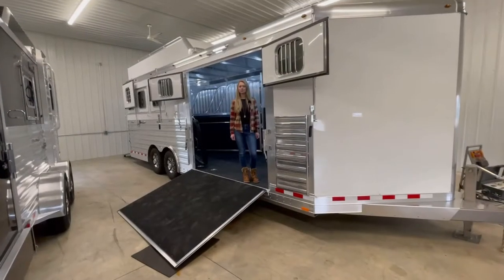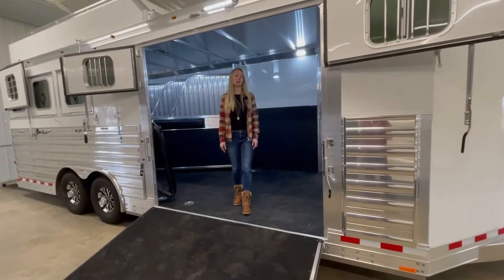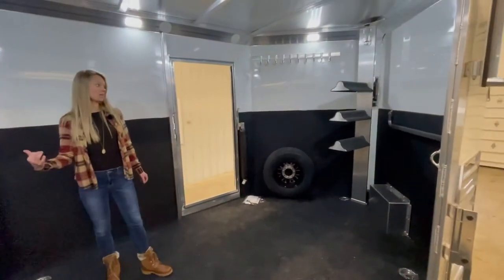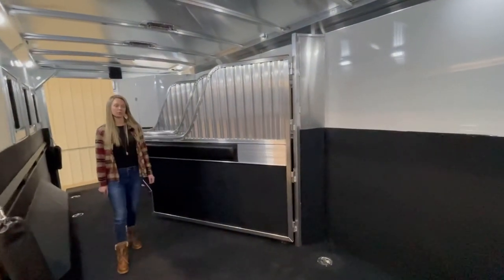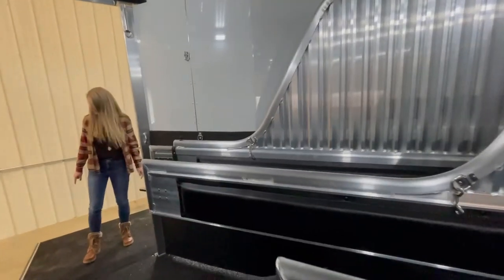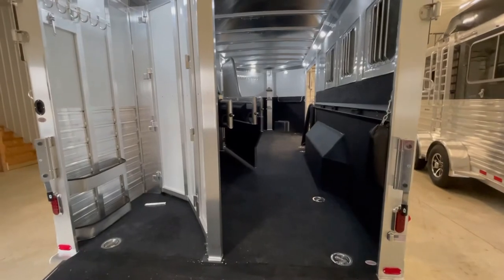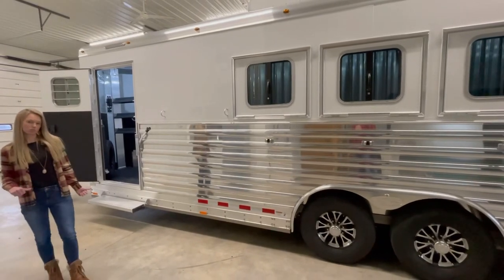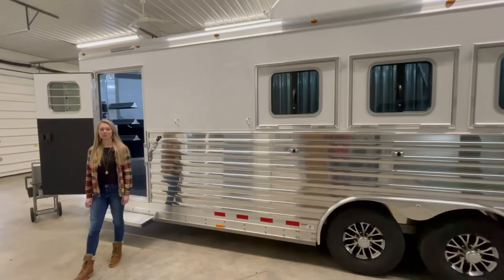2023 4-Star 4/5 horse Bumper Pull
2023 4-Star 4/5 horse bumper pull.  This horse trailer was designed by Triple C Trailer Sales Inc. to be a very versatile trailer.  It can haul up to 5 horses, a car, a RZR or golf cart with horses and was designed to be pulled behind a motorhome.  The coupler is extended so you cannot jack knife it.  Thank you.

Triple C Trailer Sales Inc